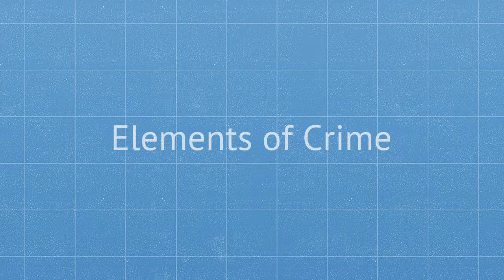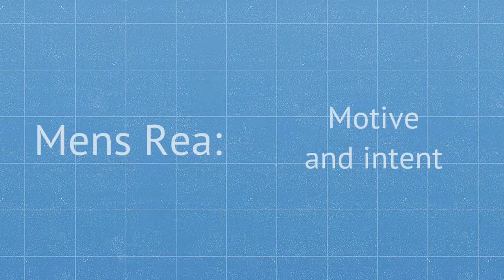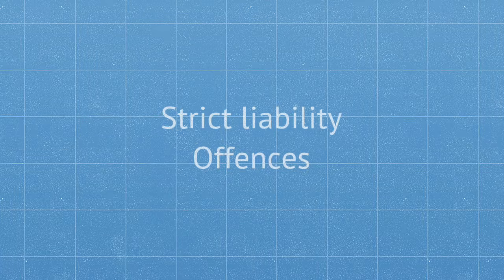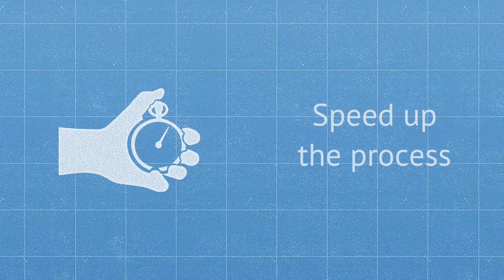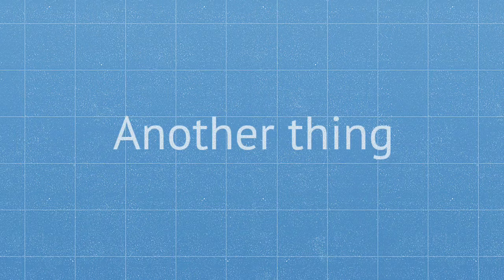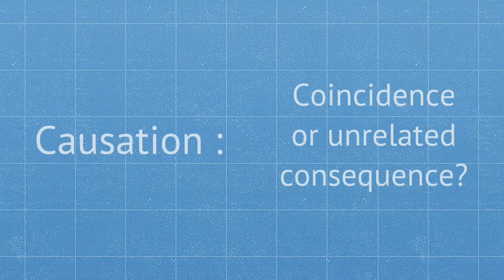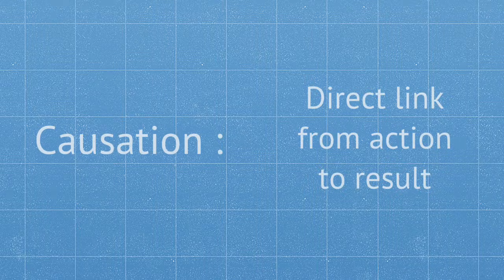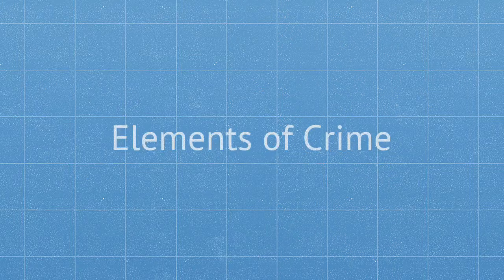Elements of Crime (Mens Rea, Actus Reus)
A brief explanation of the two elements that need to proven for someone to be convicted of a crime 'Mens Rea' and 'Actus Reus'. Of course, it's more complicated than that because...actually just watch the video